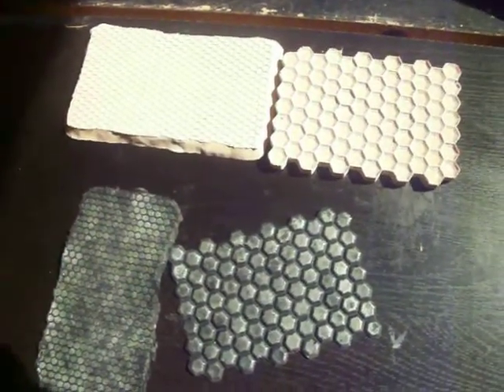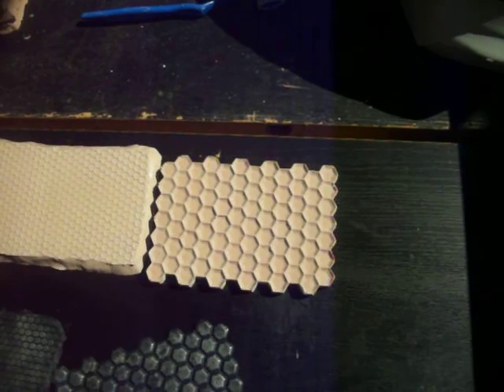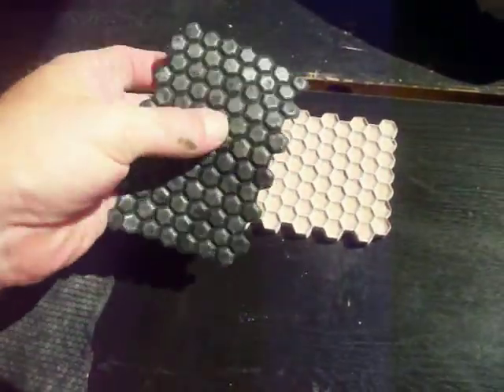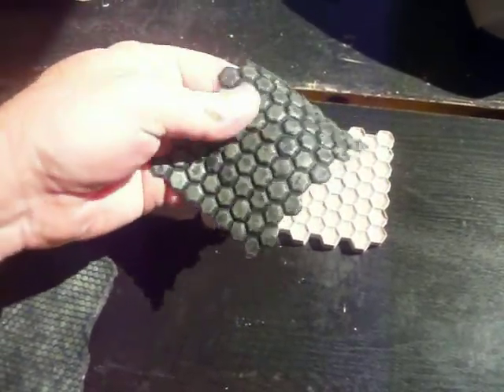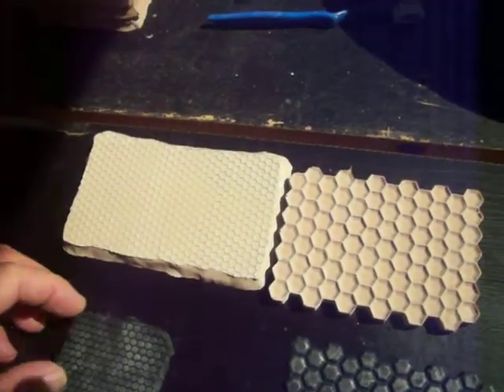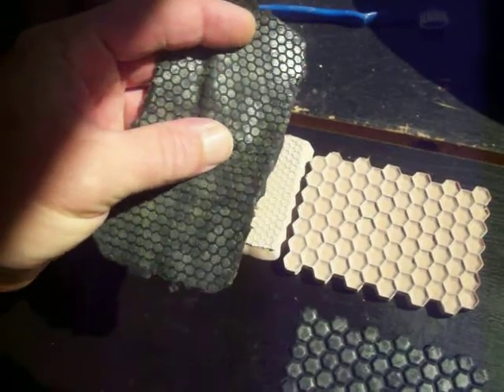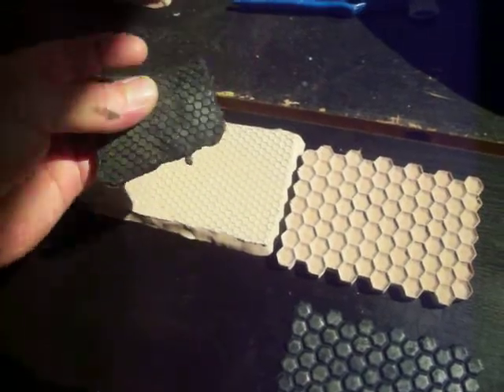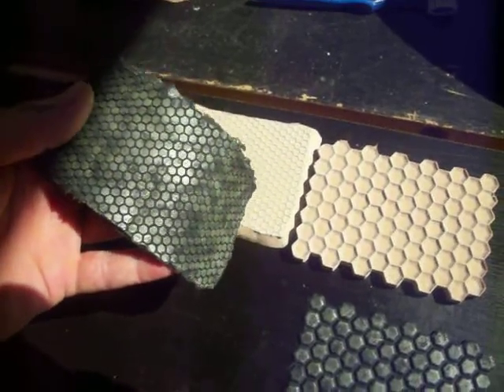Hex Pattern Update!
Here is the final test pull of both hex patterns that I have created. The larger one is for the main portion of the Exo-suit, and the smaller is for the gloves.